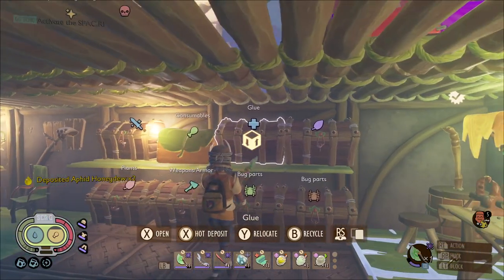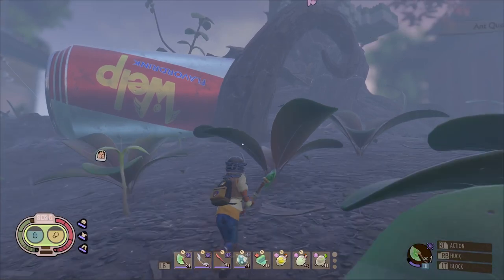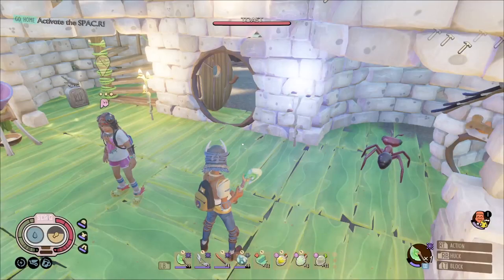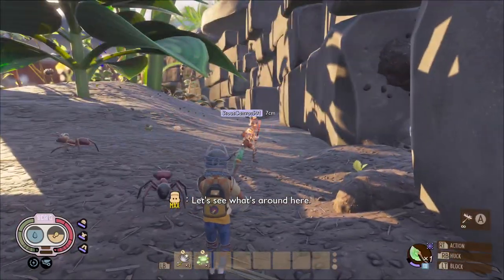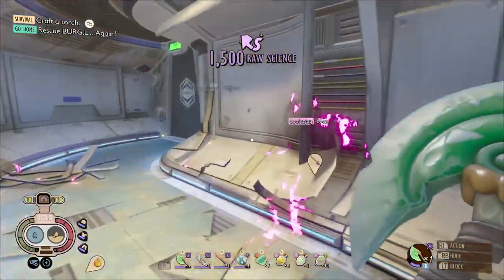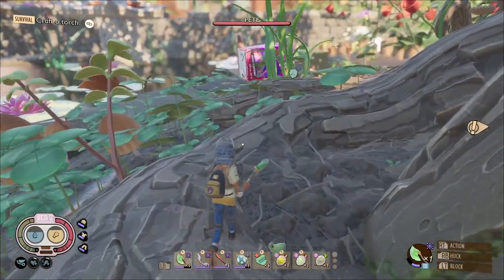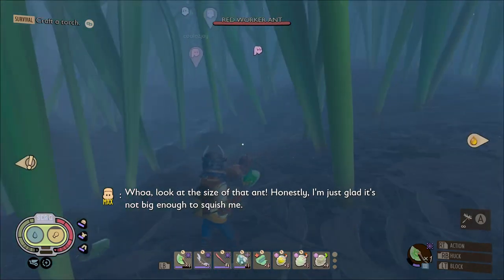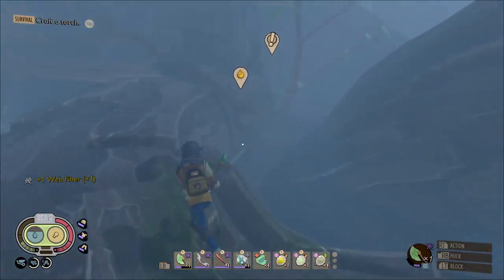The new update is here: grounded #39